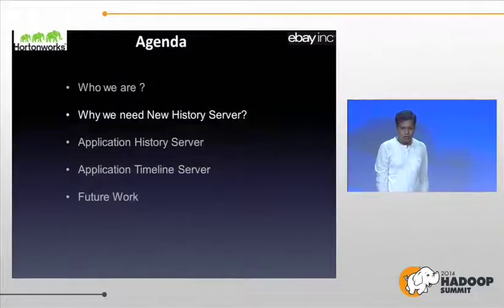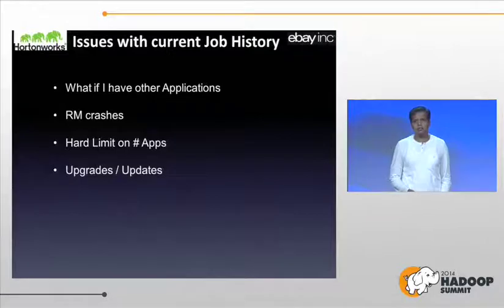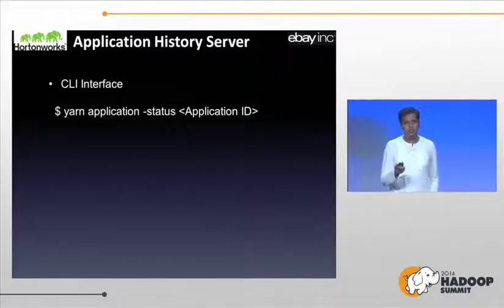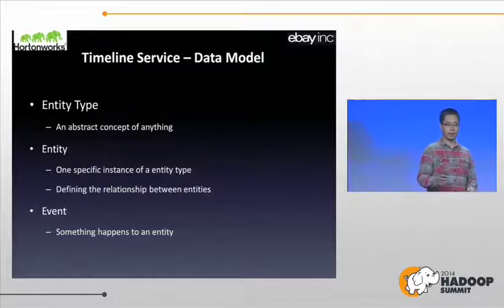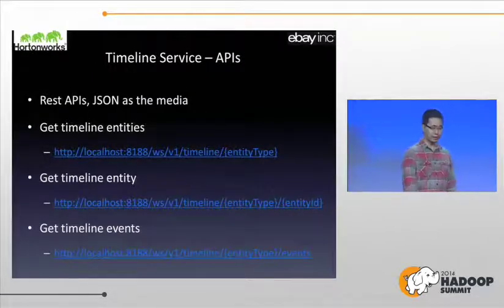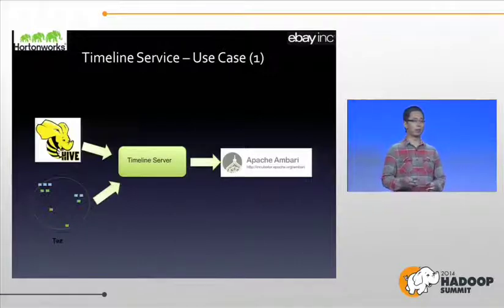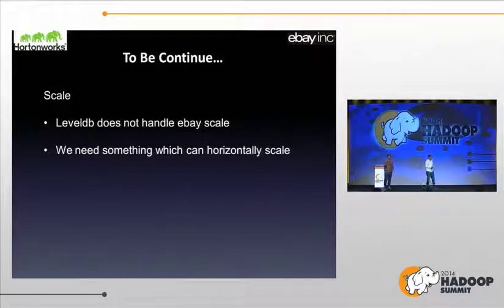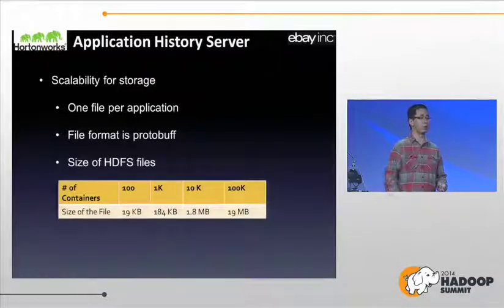0605 Analyzing Historical Data of Applications on Hadoop Yarn